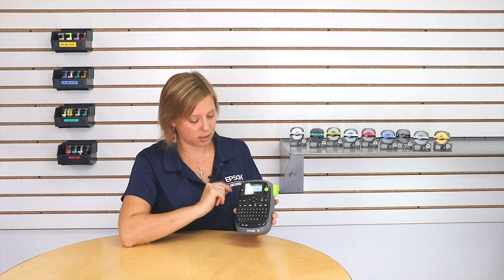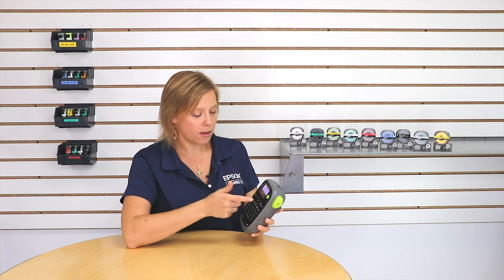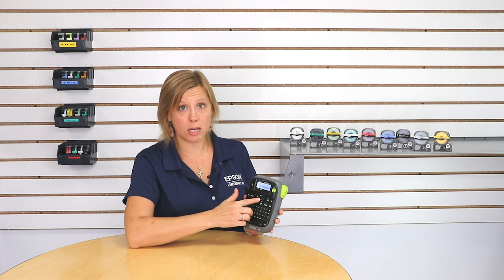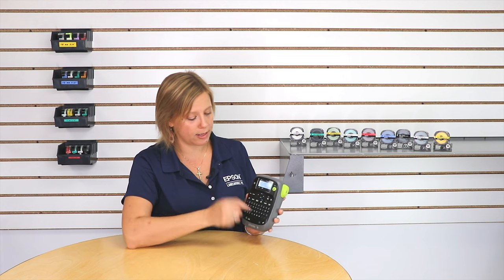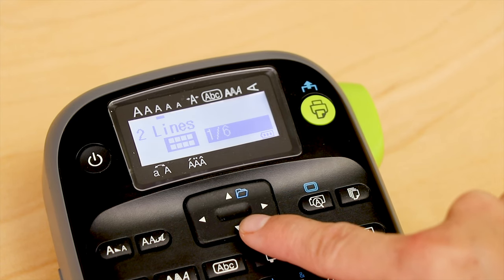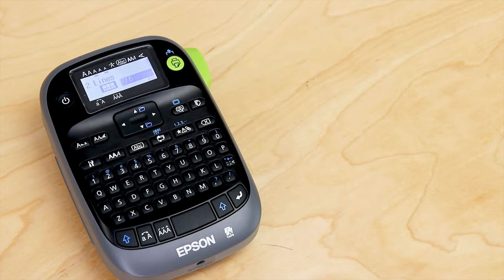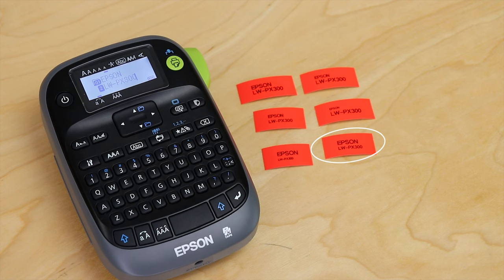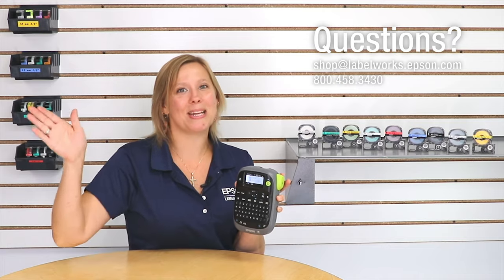Epson LabelWorks LW-PX300 Label Printer Tutorial: Adjusting Font Sizes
Need to adjust your font sizes on labels you're printing with the Epson LabelWorks LW-PX300 all-purpose label printer? In this quick tutorial, Melissa C. shows you how easy it is!